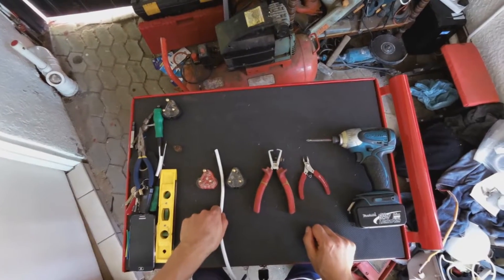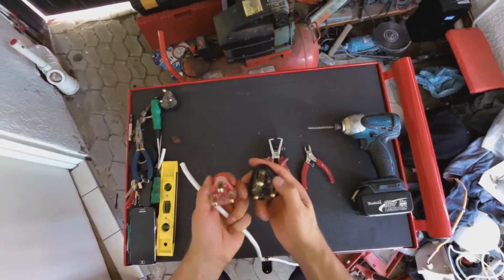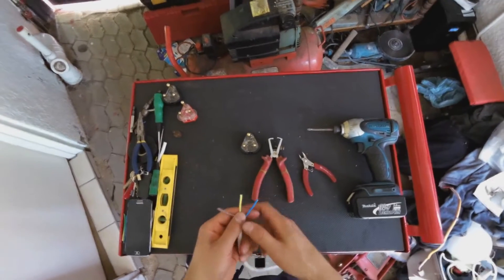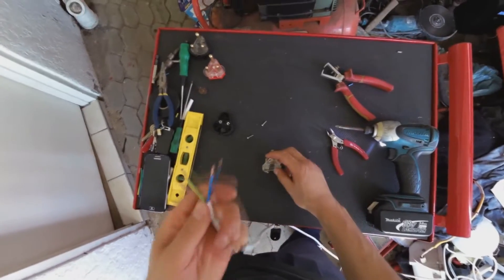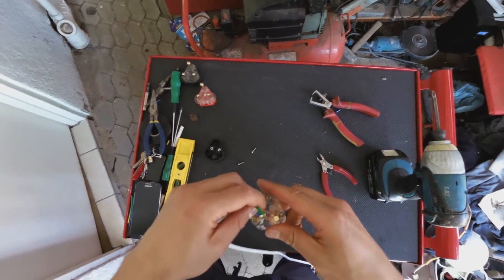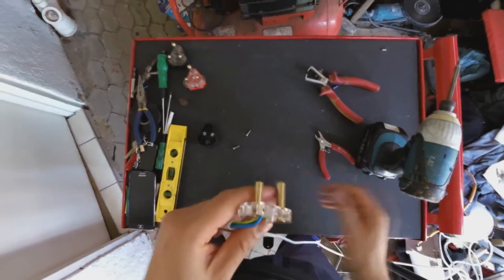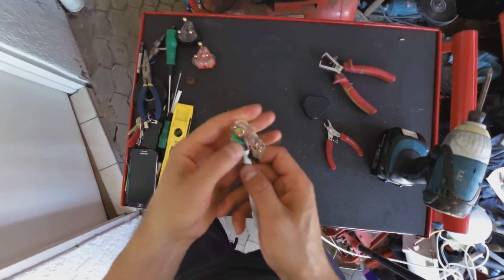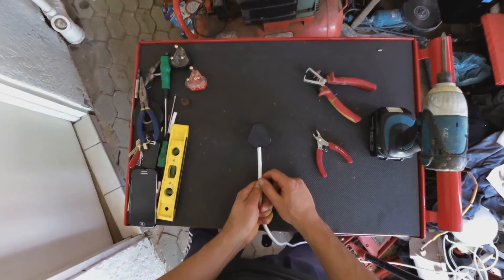How to install a South African electrical plug top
Remember blue = left (bLue) and brown = right (bRown)
Blue- neutral
Brown= live
Black = neutral
Red= live
Yellow/green= earth